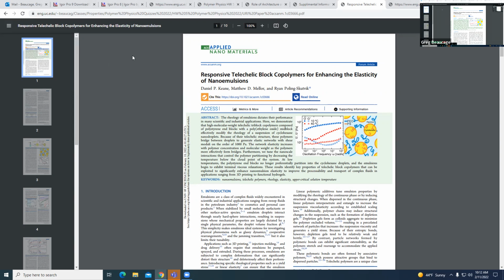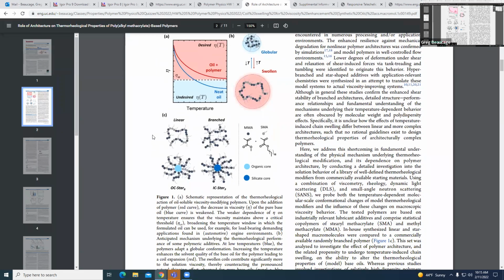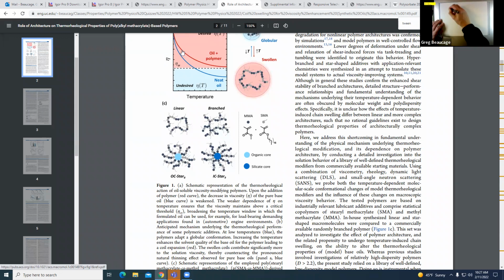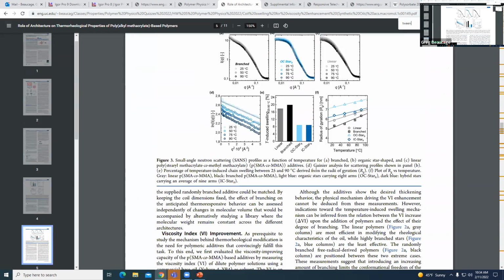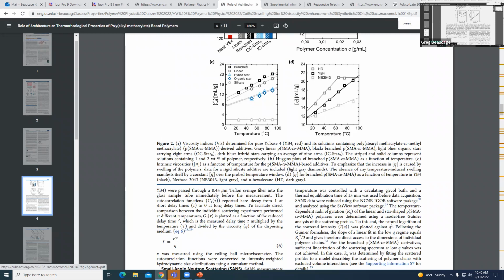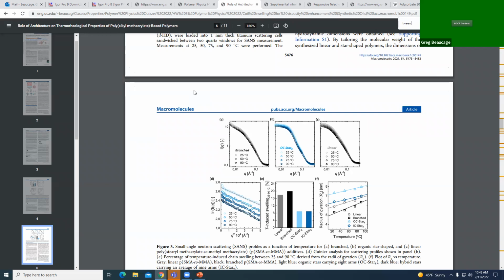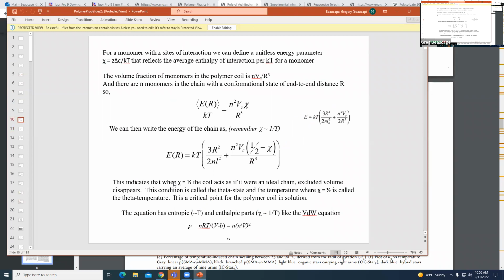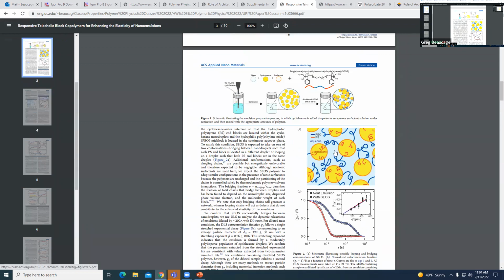Friday February 11, 2022 Polymer Physics GMT20220211 151134 Recording 1920x1080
Friday February 11, 2022 Polymer Physics